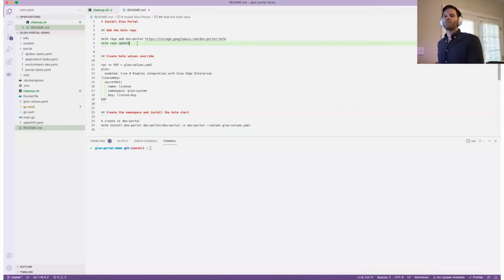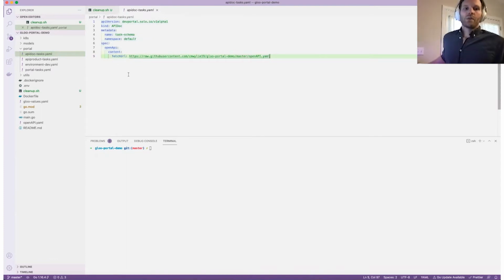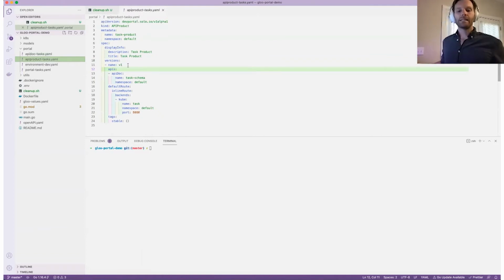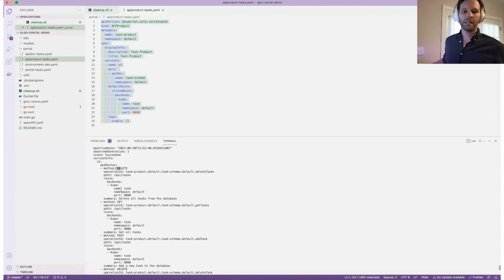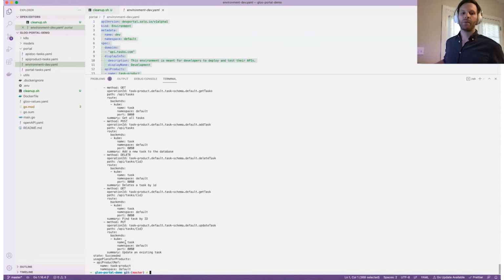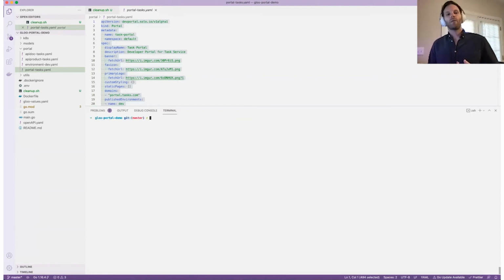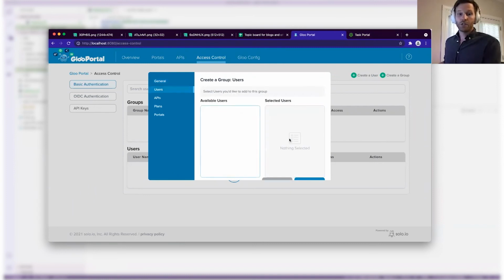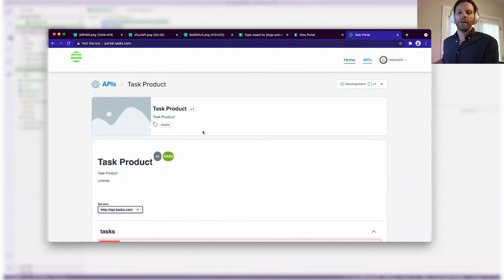Gloo Portal demo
A quick demo of core Gloo Portal features. Gloo Portal is an advanced, database-less API developer portal built for Istio and Envoy Proxy. Fully integrated with Gloo Mesh Enterprise and Gloo Edge Enterprise, the portal abstracts the complexity and enables developers to publish, document, share, discover, and use APIs with rich controls, detailed configuration information, and comprehensive security. You can define application policies that affect the service mesh itself, including access, routes, policies, and configurations, making self-service a reality. Gloo Portal improves API-producer and -consumer developer productivity for both Kubernetes and traditional environments.